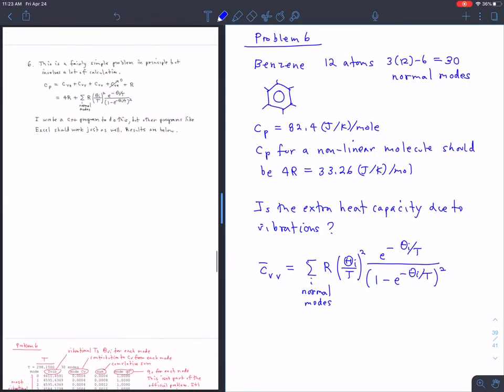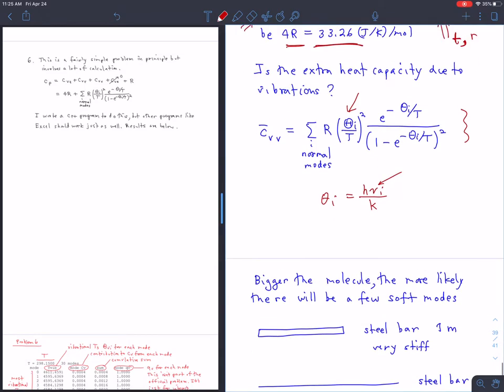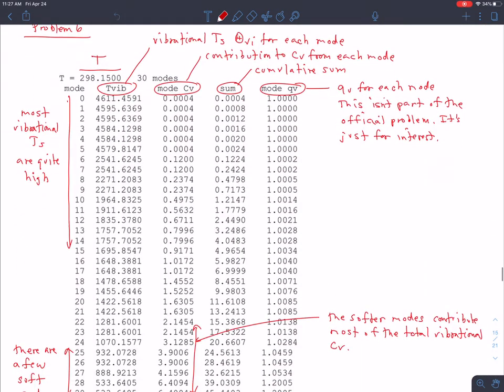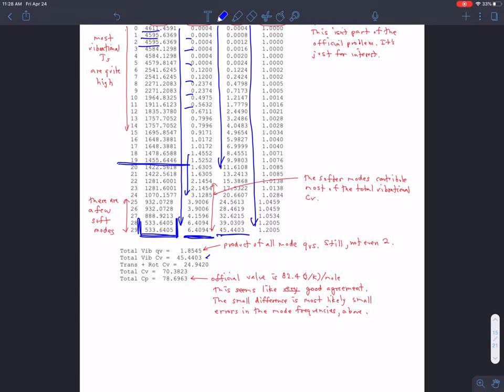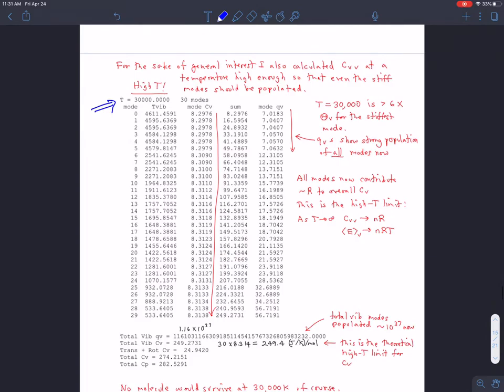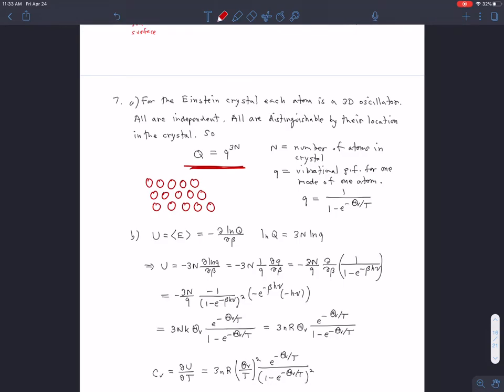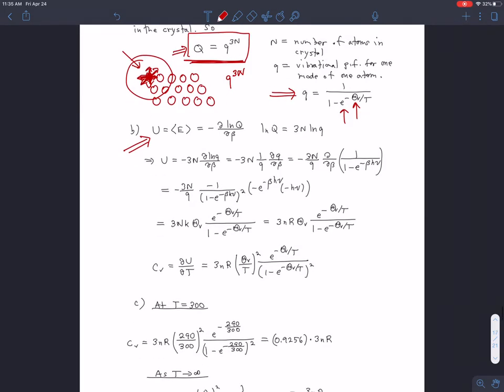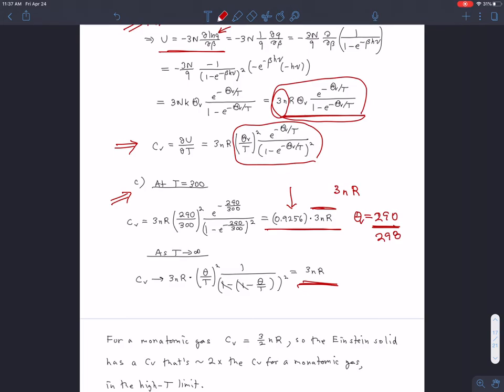Chem 312 Practice Exam 3 Problems 6 and 7 4-24-20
Vibrational contributions to heat capacity of benzene
The Einstein model for heat capacity of a crystal